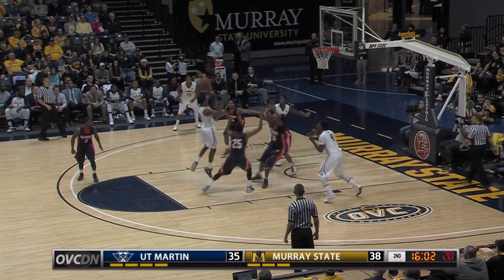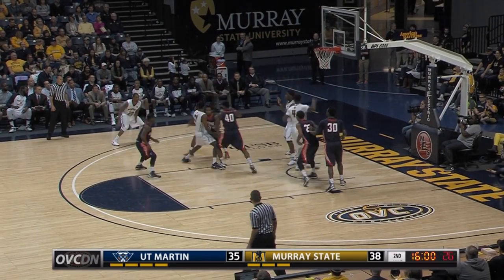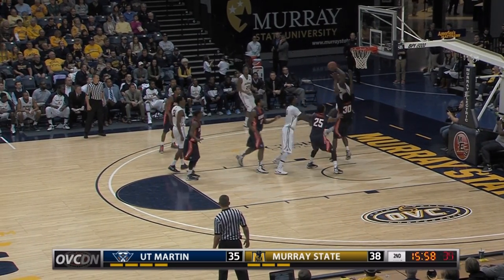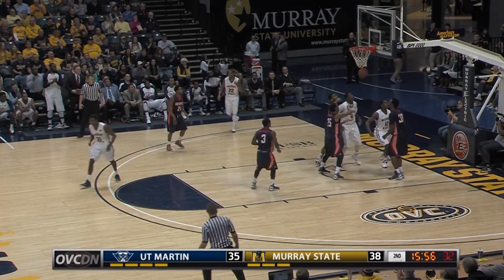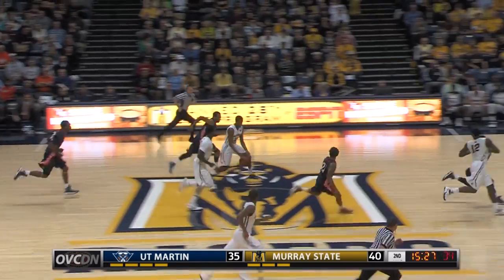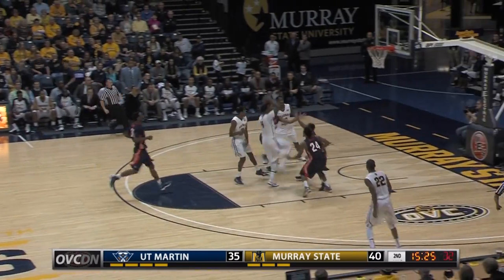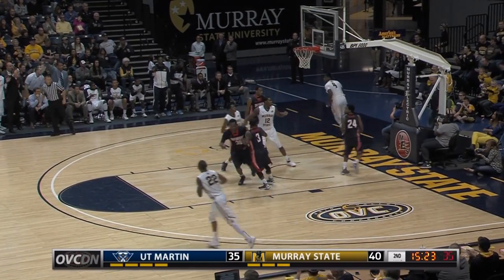Murray State vs UT Martin Game Highlights